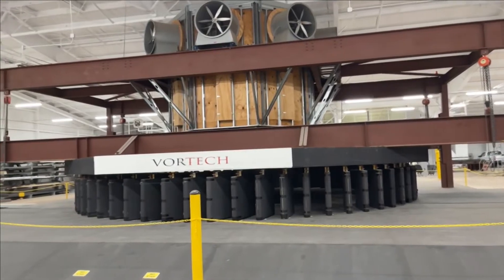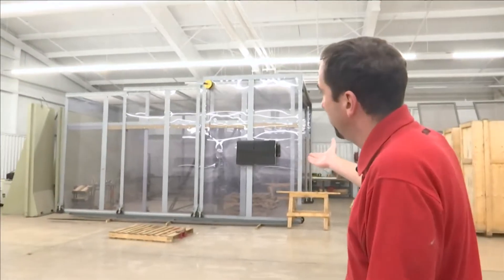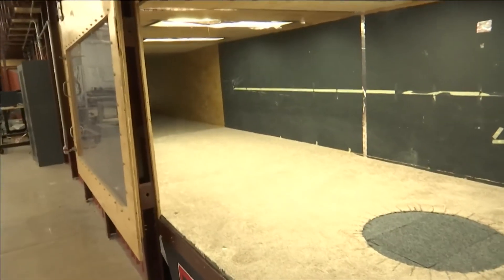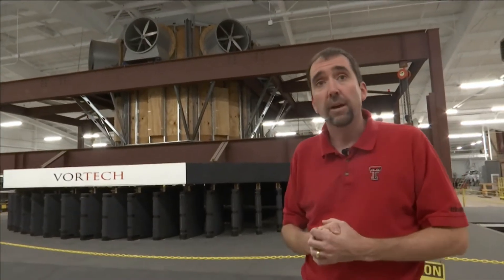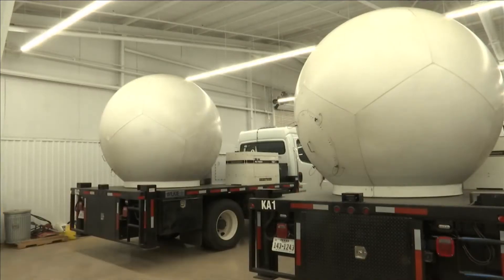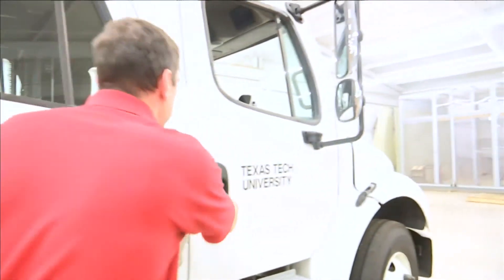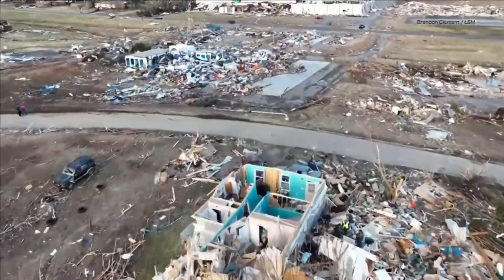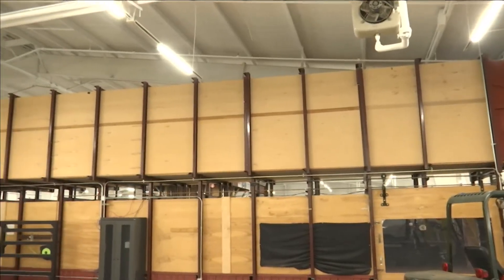How Texas Tech's National Wind Institute helps the world prepare for tornadoes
KAMC's Ryan Chandler gives us an inside look of Tech's tornado research facility, featuring air cannons, wind tunnels, and a massive tornado-making machine.